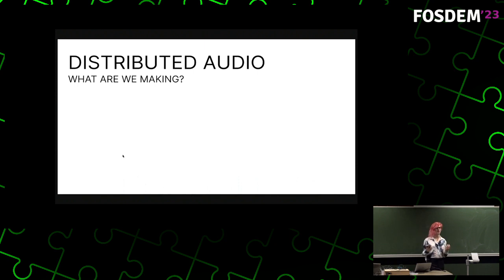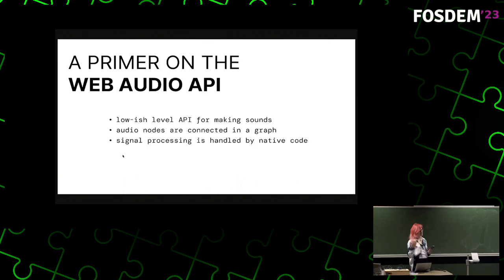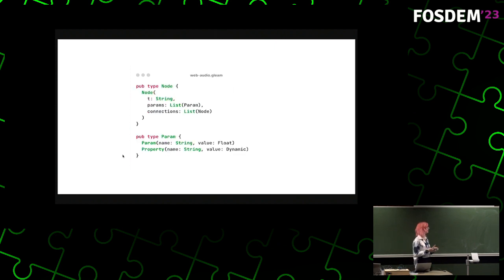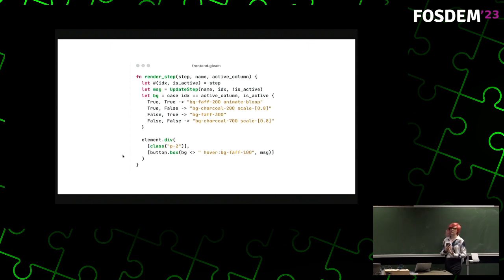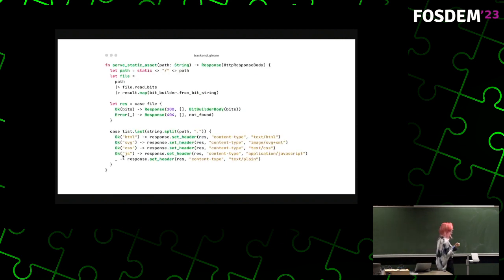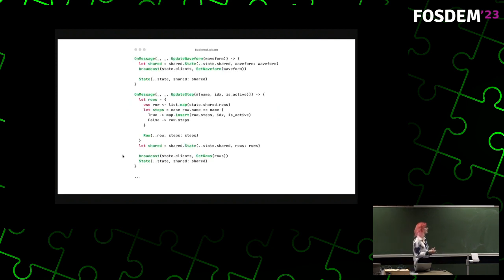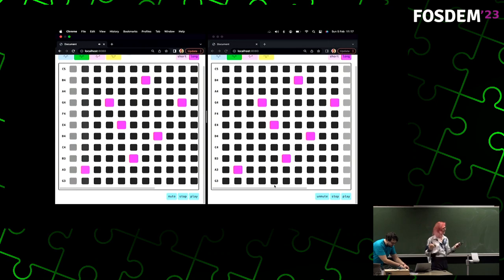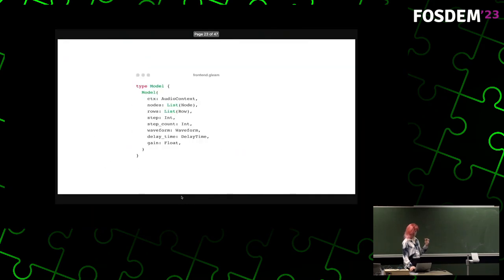Distributed music programming with BEAM, Gleam, and the Web Audio API • Hayleigh Thompson FOSDEM '23